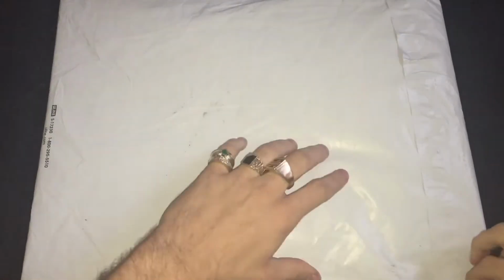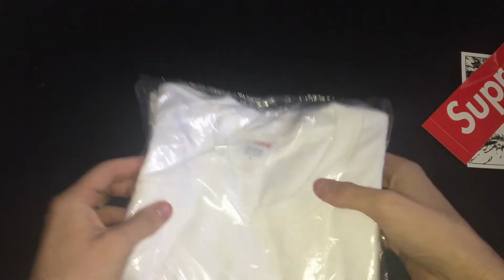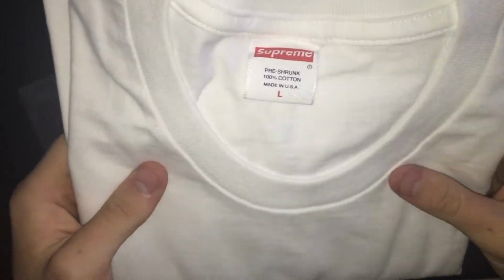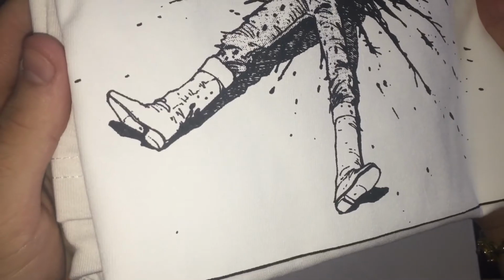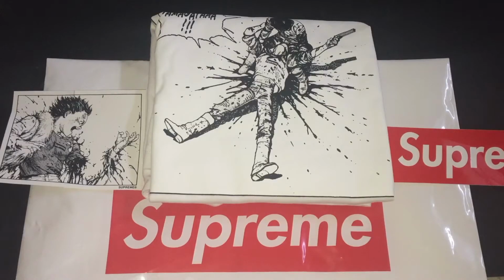AKIRA SUPREME YAMAGATA TEE SHIRT REVIEW FW17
Another dope Supreme cop. Keep the likes coming on these videos and i'll review new Supreme items every week!

Thanks everyone for the continued support and please share all my videos to help my channel grow. Enjoy!